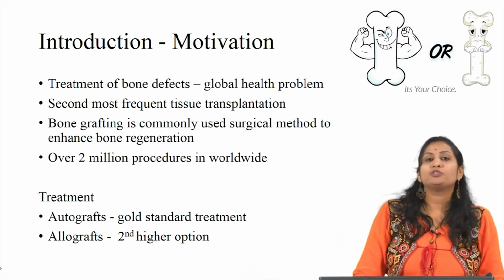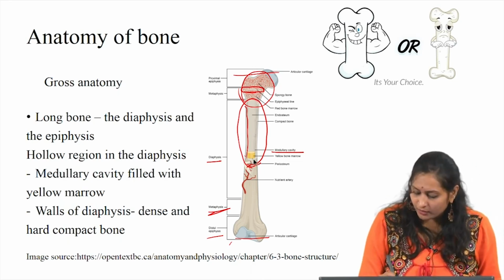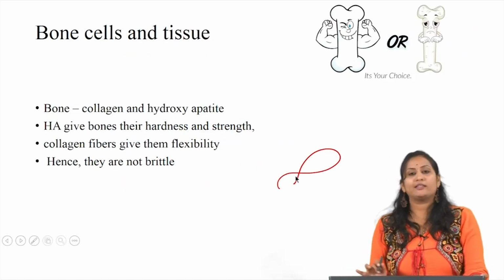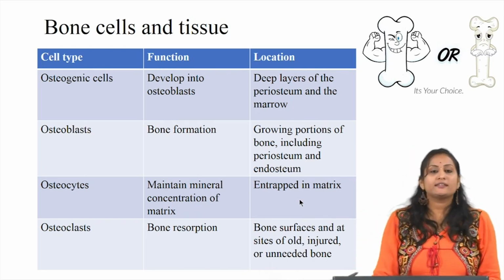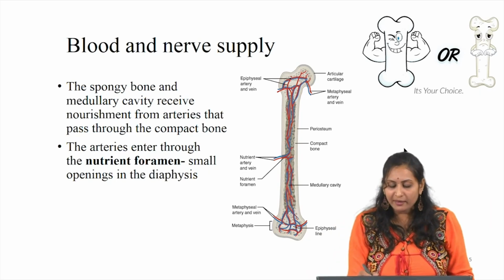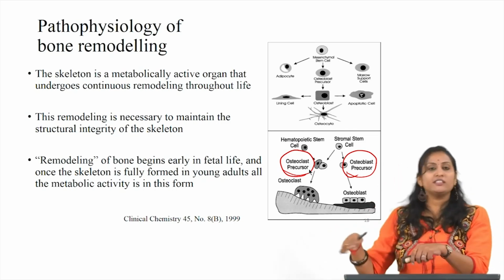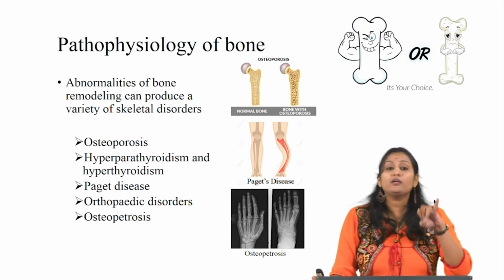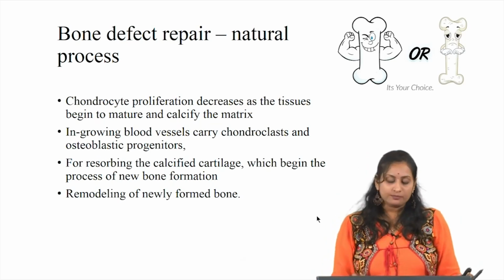Bone Tissue Engineering - Part 1